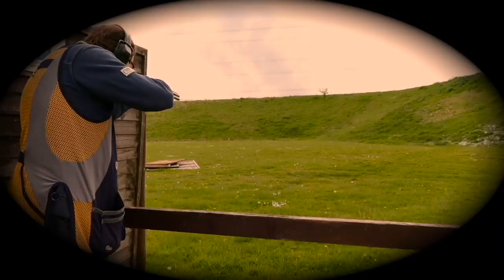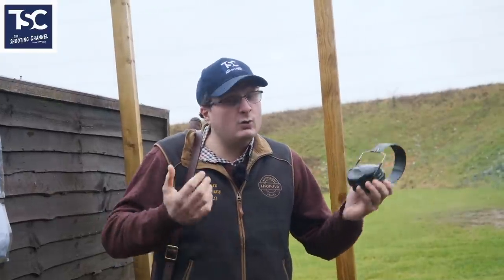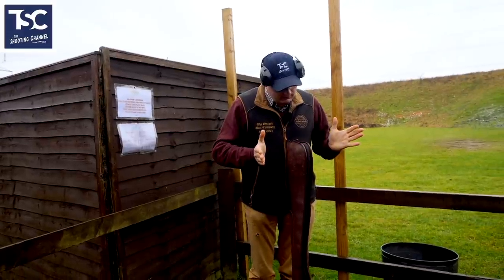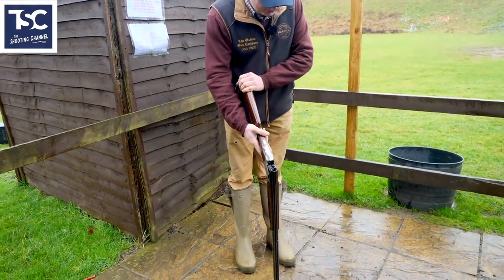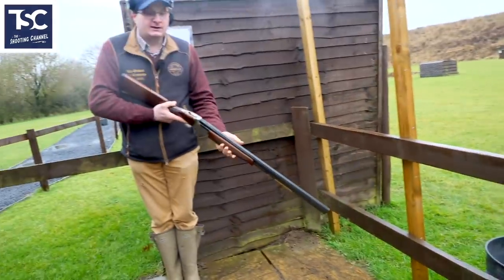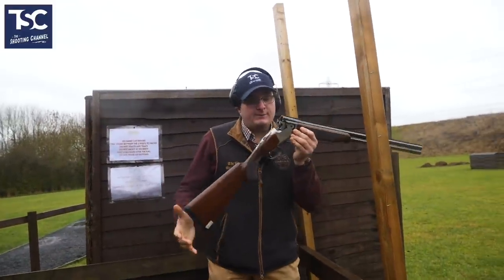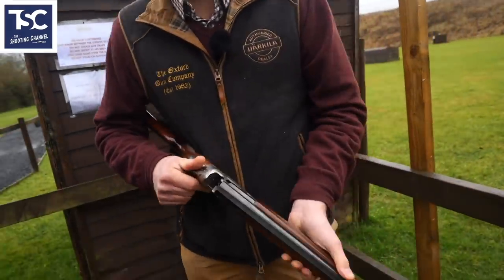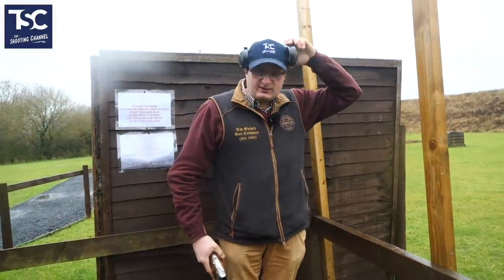Shotgun Safety Guide..How to stay shotgun safe